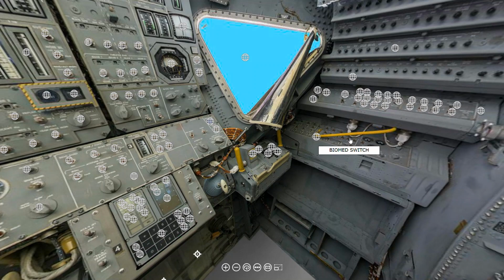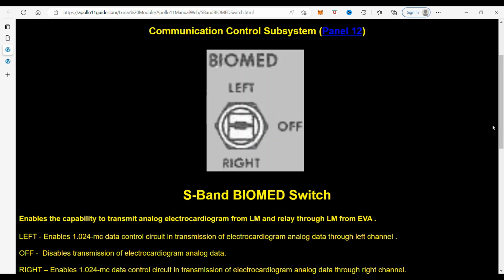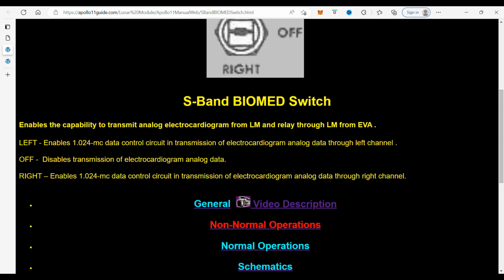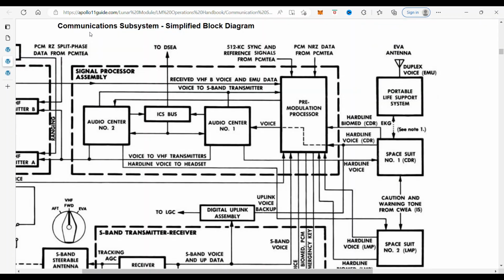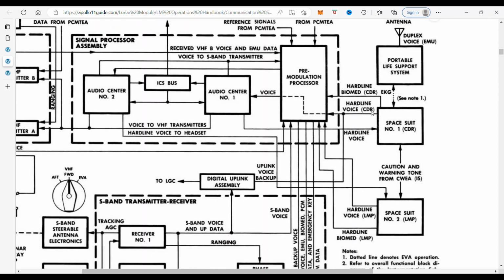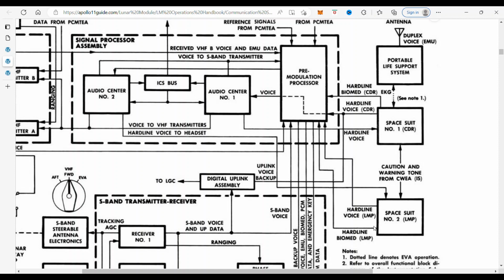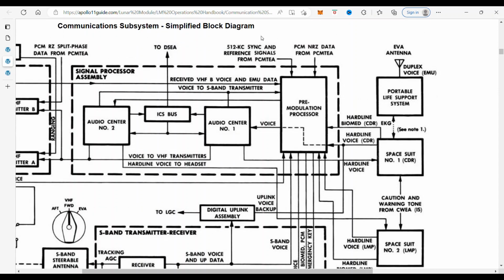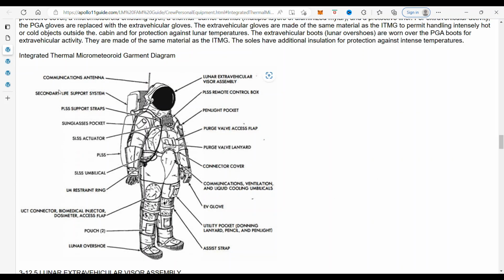S-Band Biomed Switch and Aliens on the History Channel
In this episode, we go over the S-Band Biomed Switch and the Conspiracy Theory that was based on this component of the Lunar Module. I describe how this switch interacts with other systems and how it uses as a link for the Astronauts' EKG. I will then explain the Conspiracy Theory that Niel Armstrong saw Aliens on the moon and used this switch to contact NASA on a secret channel. I will then try to show how with an in-depth Schematic Overview of how the data went through the communication system as it was sent to Earth.

I will explain to you what this switch is and what the does. Then, I will visually explain the Concept and operation of the Lunar Module S-Band Biomed Switch using the schematic.

Thank you all for supporting me. Without you, I would never be able to make Interact Virtual Reality exhibits.

Thanks to NASA for the footage and the Smithsonian for the Images of the interior and Gemini Spacecraft.